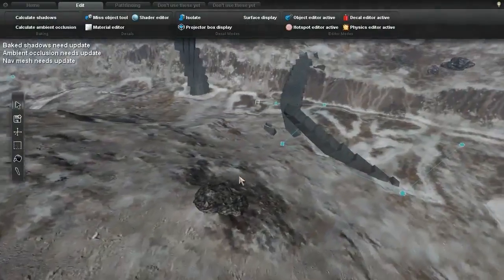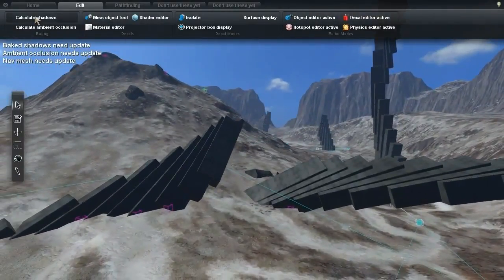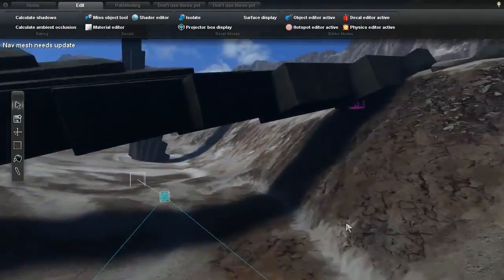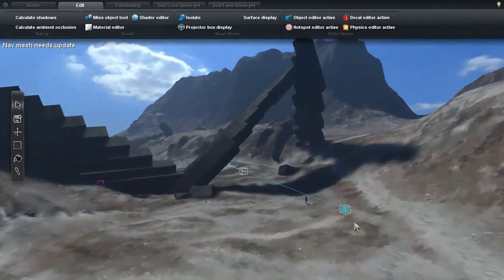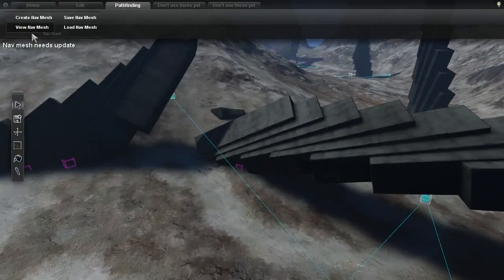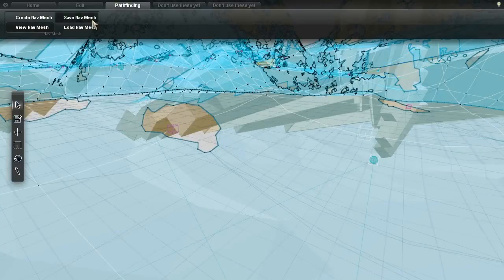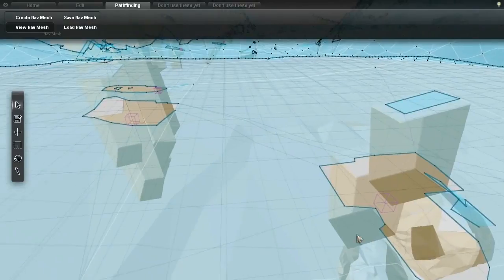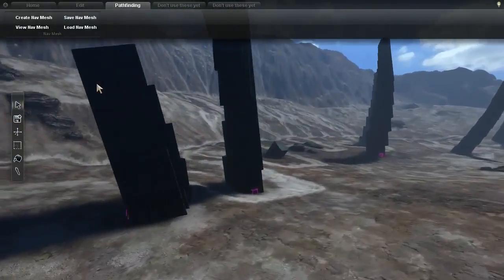Overgrowth Video Game, Alpha 169 Updates HD - Video Clip - Game Trailer - Game Video - Gameplay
Notice : This video is not related to the MonsterMMORPG.

Now useful links which you might enjoy. Non of the links below are violating any US laws and they are pegi 7. You can freely visit them.

If you happen to have any issue with the videos that our channel contains please send us a private message.

If you like mmo, mmorpg free online games you should try Monster MMORPG.

MonsterMMORPG is a free to play browser based online MMORPG which is a way better than online pokemon games.

Eğer oyunlar arasında en iyisini arıyorsanız bu oyun tam size göre

Awesome gameplay avatars of best of the free games online MonsterMMORPG

MonsterMMORPG is a free to play browser based world wide monster role playing game.

Best of online games MonsterMMORPG super quality dex better than Pokedex

Incoming super awesome quality game maps of MonsterMMORPG better than Pokemon maps

Overgrowth Video Game, Alpha 169 Updates HD - Video Clip - Game Trailer - Game Video - Gameplay.mp4